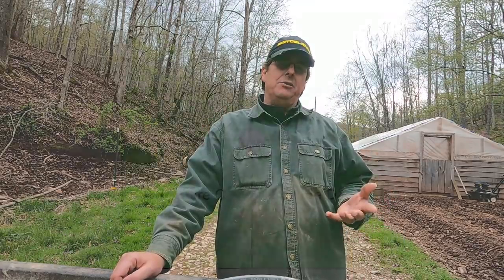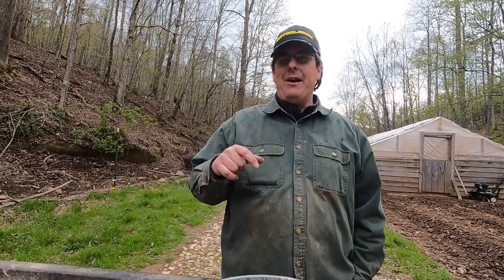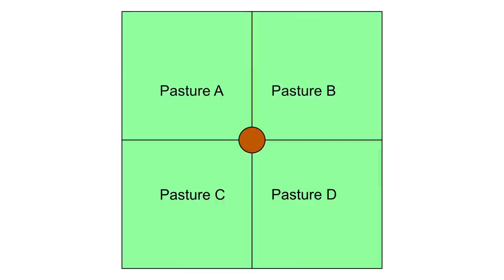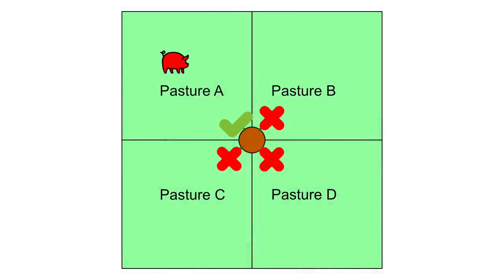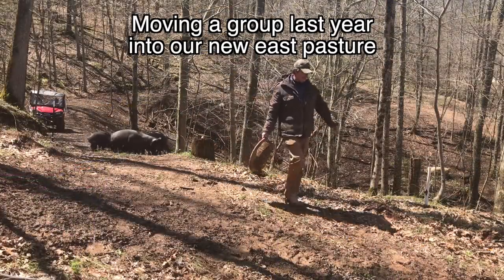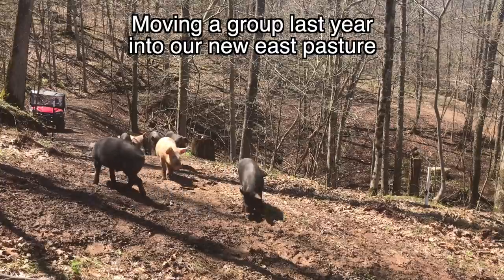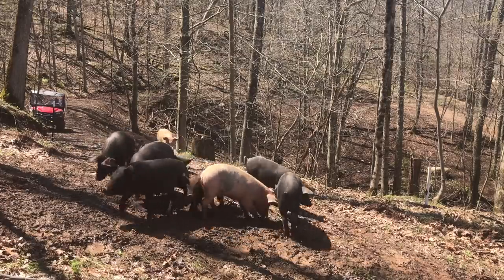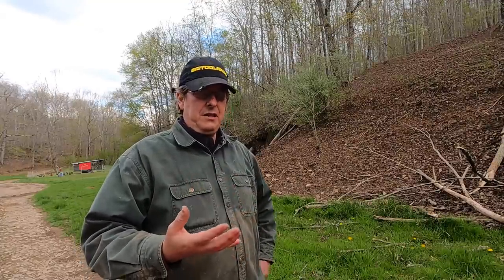Is the WAGON WHEEL the BEST Pig Pasture Setup??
In this video, I discuss a common question I encounter from people just getting started with raising pigs on pasture. "What is the best pasture setup?" There are a number of factors that need to be considered based upon your land, but the wagon wheel is my first choice.